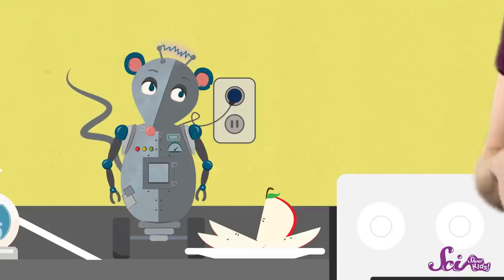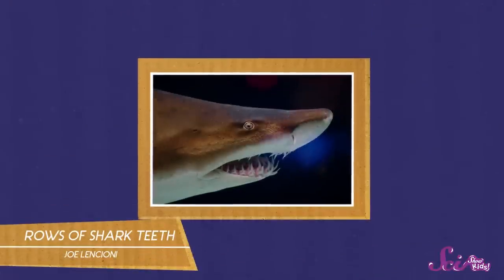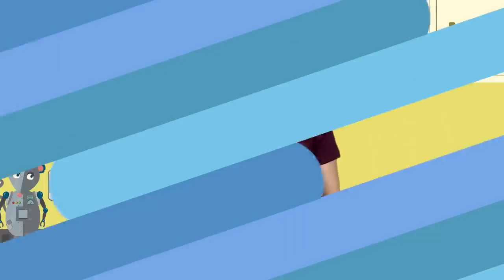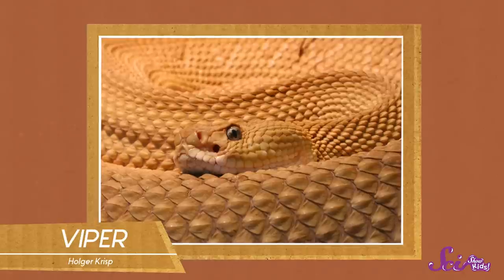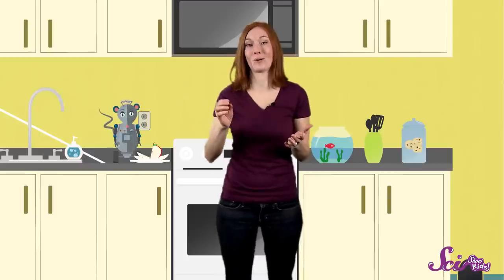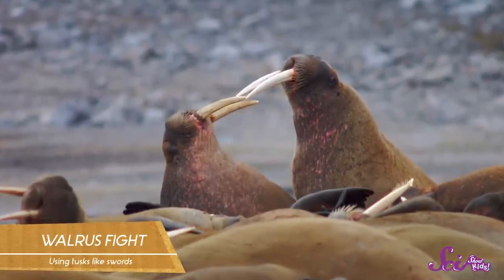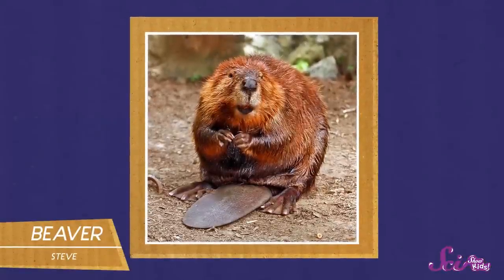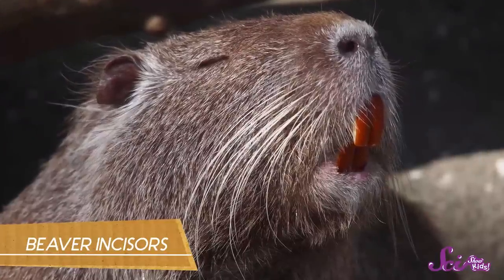Weird Animal Teeth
Join Jessi and Squeaks to learn about a few animals with extreme teeth!
Correction: Edited by Sarah Meismer

- why sharks have so many teeth